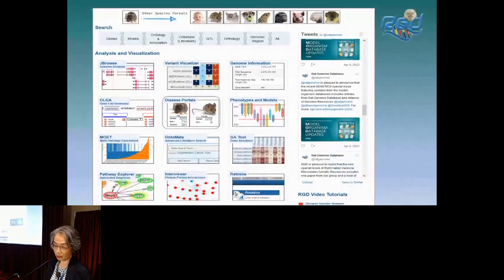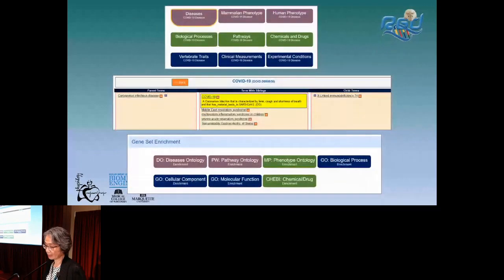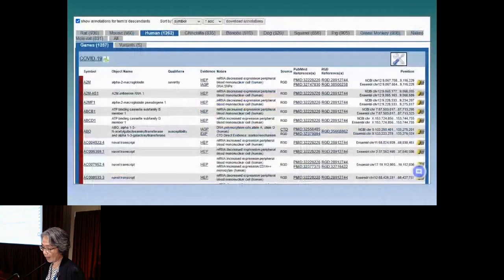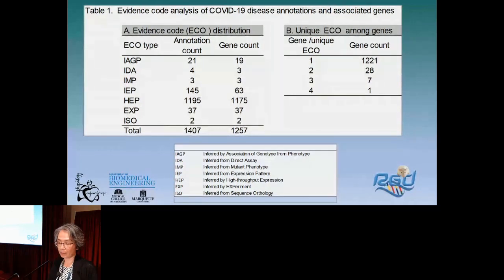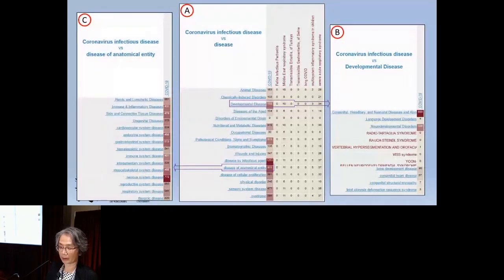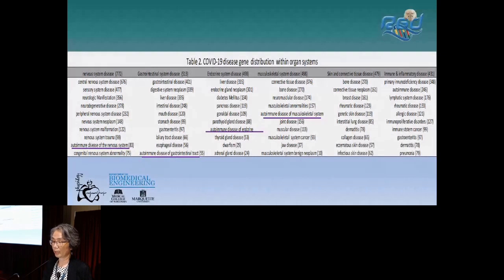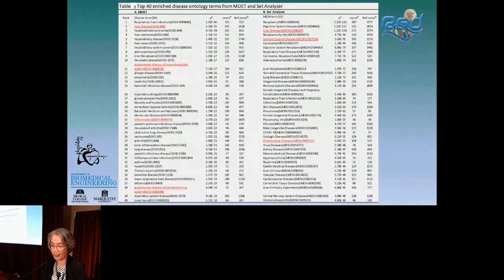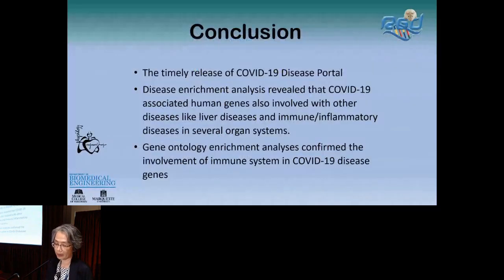Ontological analysis of coronavirus associated... - Shur-Jen Wang - Function - Abstract - ISMB 2022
Ontological analysis of coronavirus associated human genes at the COVID-19 Disease Portal - Shur-Jen Wang - Function - Abstract - ISMB 2022